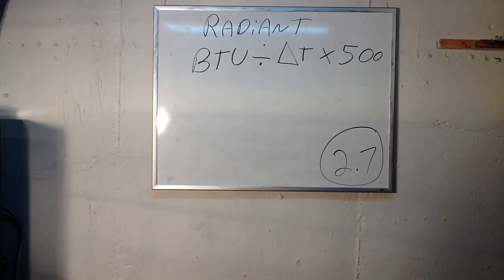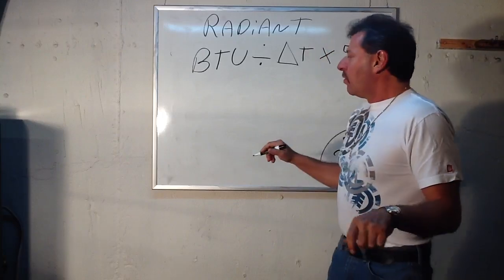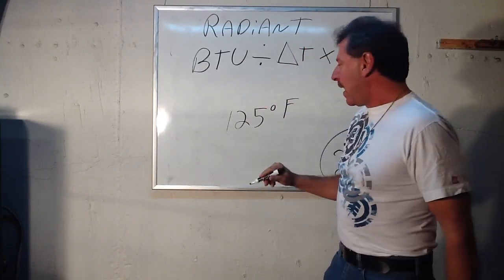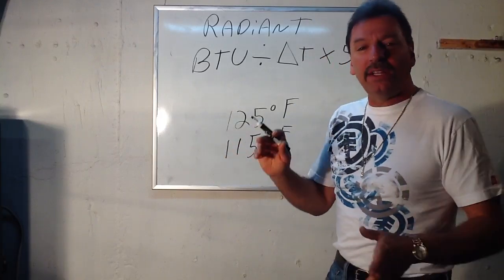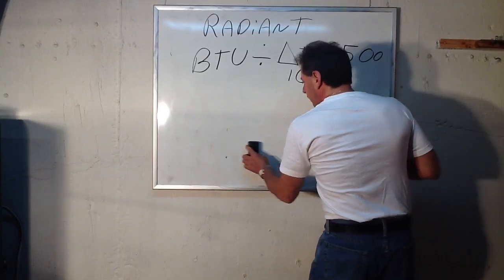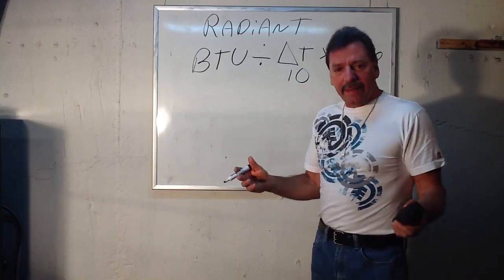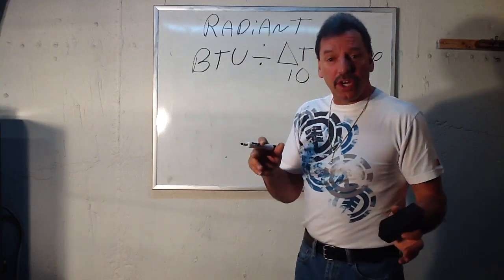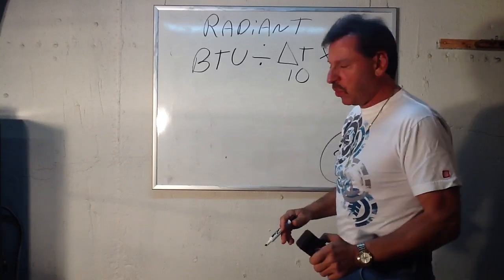circulator size part 4 radiant heat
Delta T. For radiant 10. Not 20